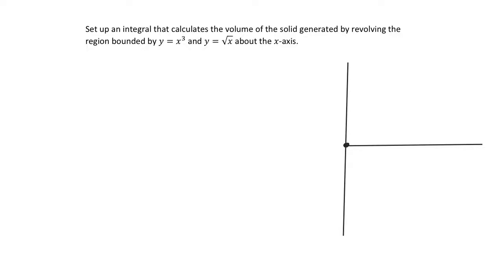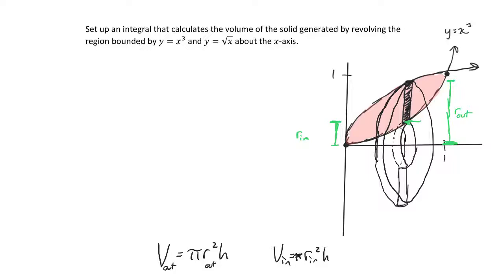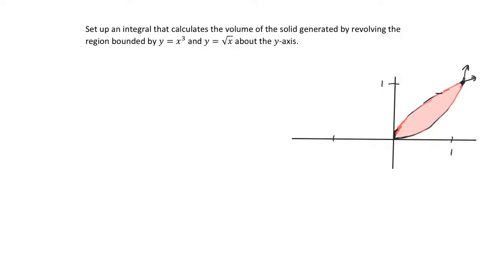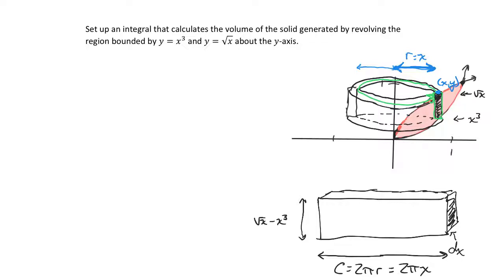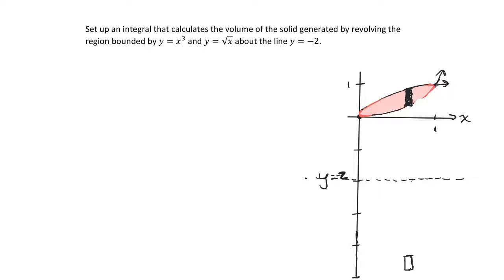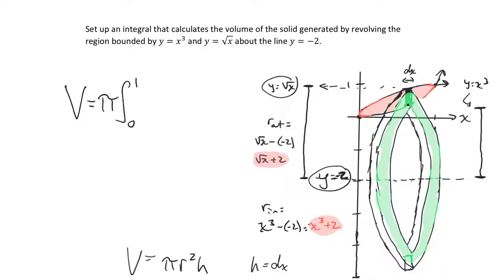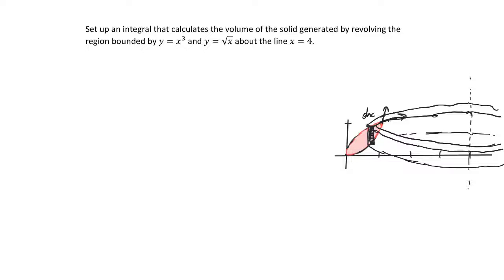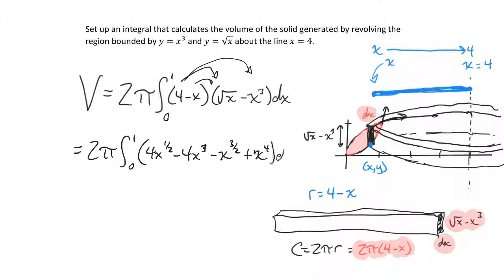Problem Solving with Volumes of Solids of Revolution